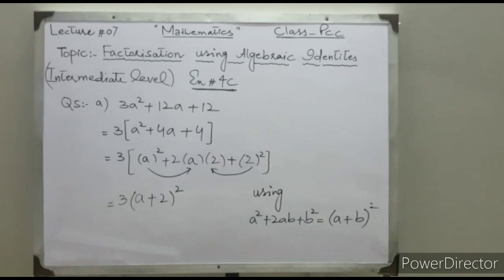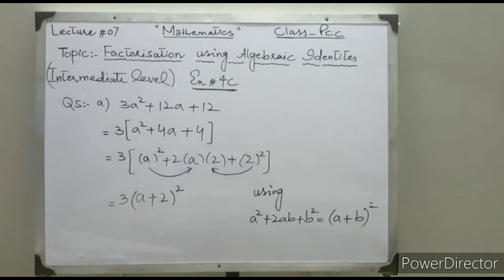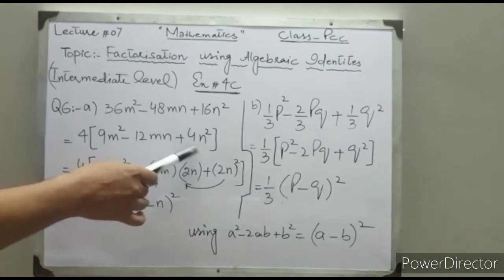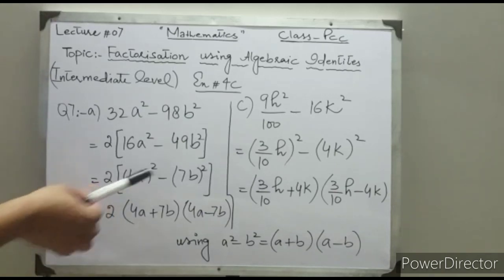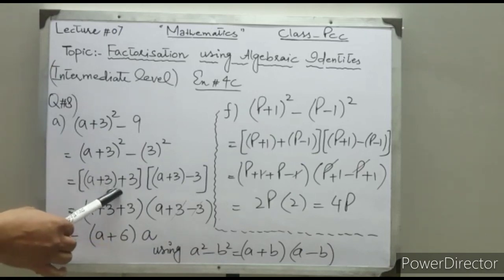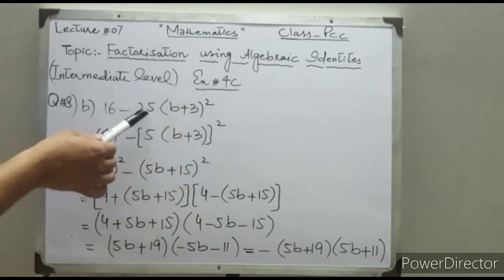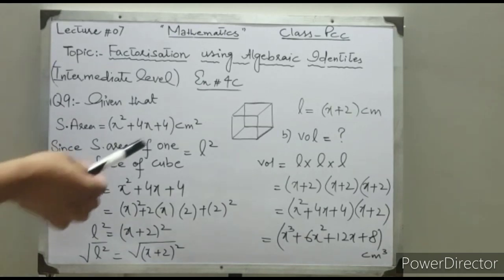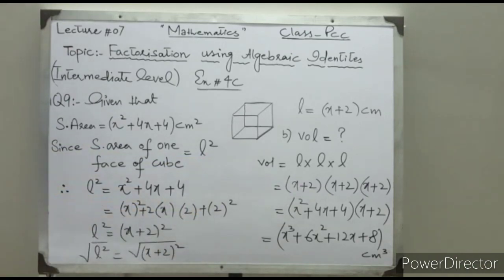Mathematics of 8 & PCC | Lecture 07 4-C Factorization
Mathematics Ex 4C |  D-2 7th Edition